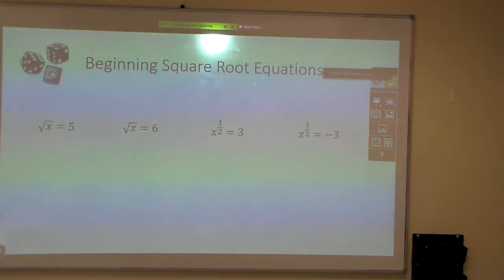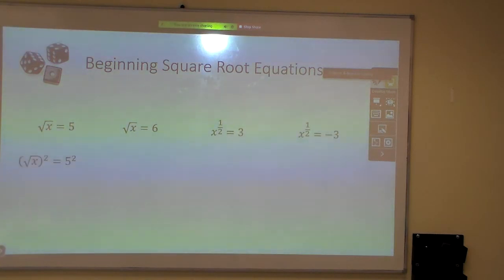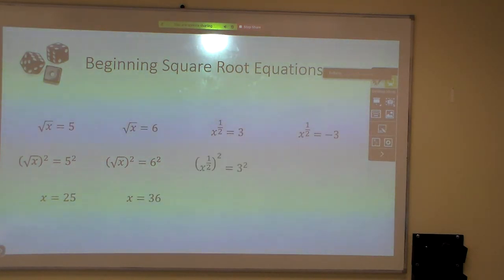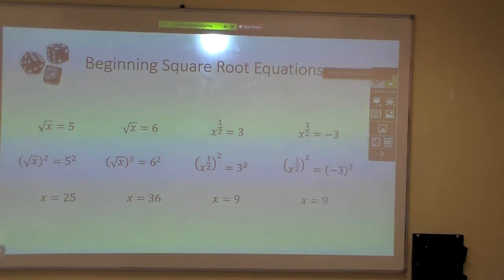Solving a Square Root Equation Beginning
What does a square root of x look like when you solve